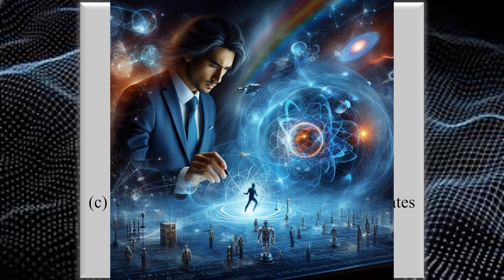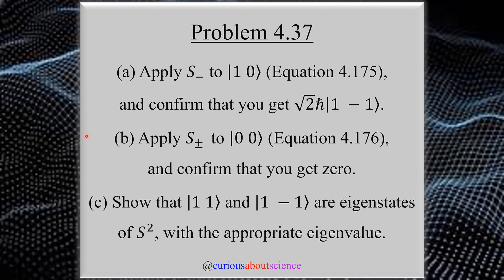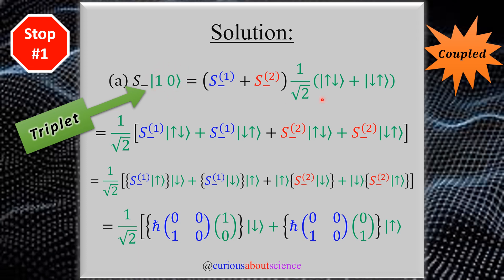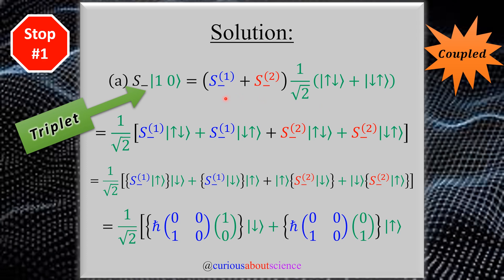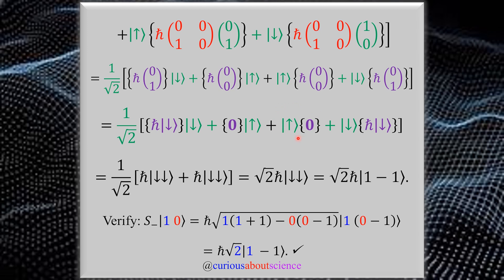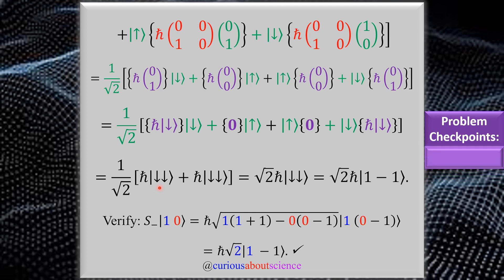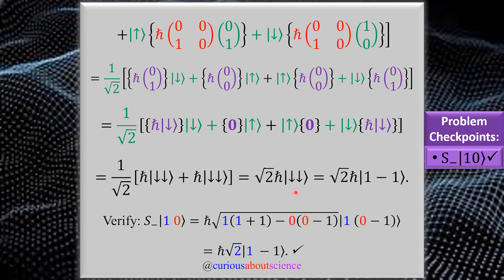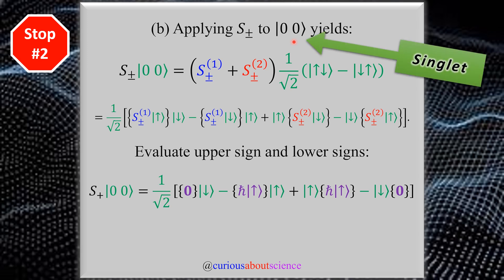Problem 4.37 - Spin ⇢ Triplet & Singlet - Addition of Angular Momenta: Intro to Quantum Mechanics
Adding Momentum is not as easy as one might wish it would be. The notation is dense, and it helps to see things written out.

• 𝙿𝚛𝚘𝚋𝚕𝚎𝚖 𝙱𝚛𝚎𝚊𝚔𝚍𝚘𝚠𝚗 𝚃𝚒𝚖𝚎 𝚂𝚝𝚊𝚖𝚙𝚜:
00:00 - Background.
00:29 - Problem Statement.
01:46 - Part (a) S_(↑↓+↓↑).
09:20 - Part (b) S±(↑↓-↓↑).
14:09 - Part (c) S²(↑↑).
21:00 - Part (c) S²(↓↓).
24:23 - Concluding Remarks.

⍟ 𝐂𝐫𝐞𝐝𝐢𝐭𝐬 ⍟
◉ ☞📚📖📓= Griffiths, David J., and Darrell F. Schroeter. “Chapter 4 Quantum Mechanics in Three Dimensions.” 𝘐𝘯𝘵𝘳𝘰𝘥𝘶𝘤𝘵𝘪𝘰𝘯 𝘵𝘰 𝘘𝘶𝘢𝘯𝘵𝘶𝘮 𝘔𝘦𝘤𝘩𝘢𝘯𝘪𝘤𝘴, 3rd ed., Cambridge University Press, 2018, pp. 131–197.